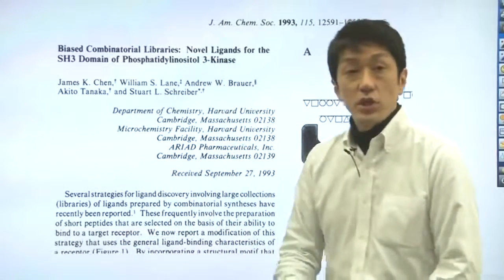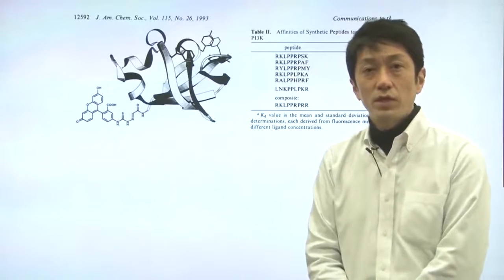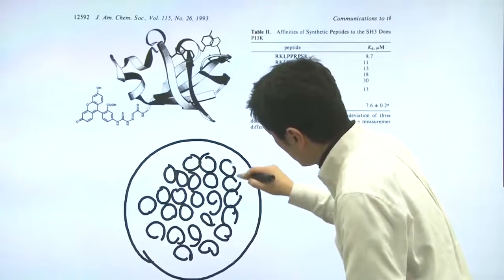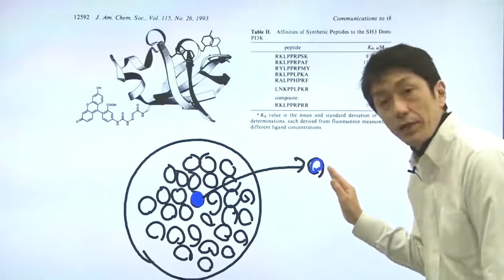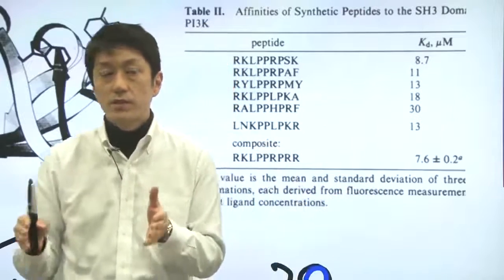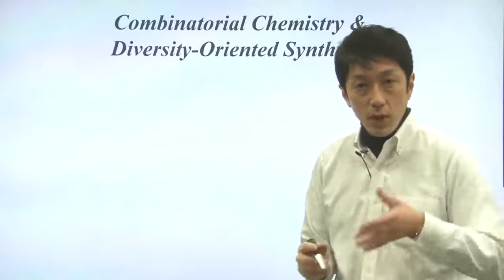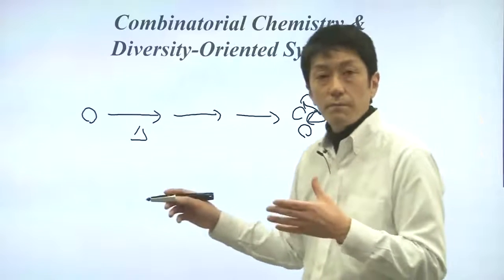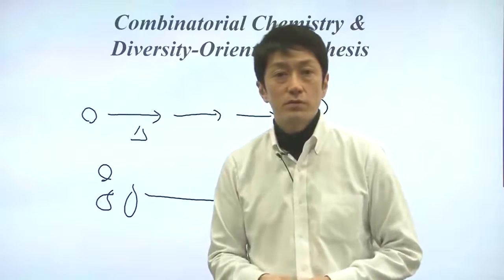Unit 7 Part 2 Applying Combinatorial Chemistry